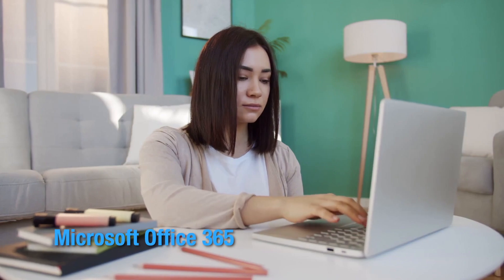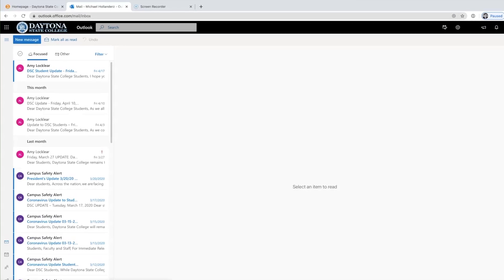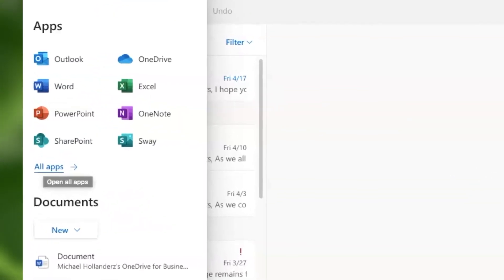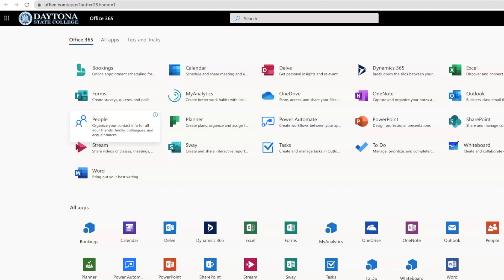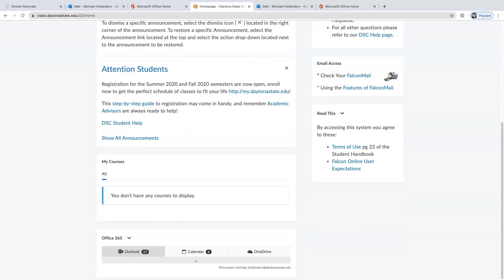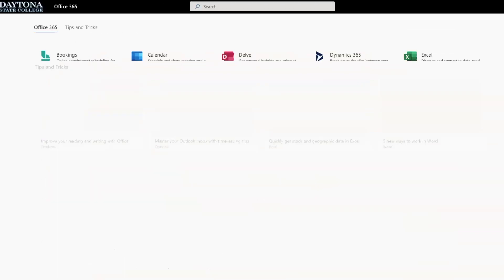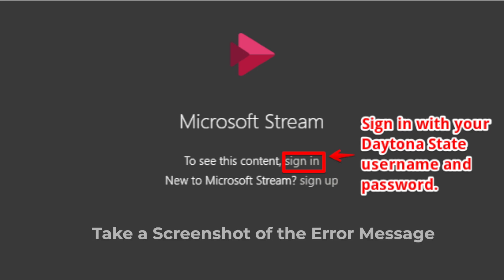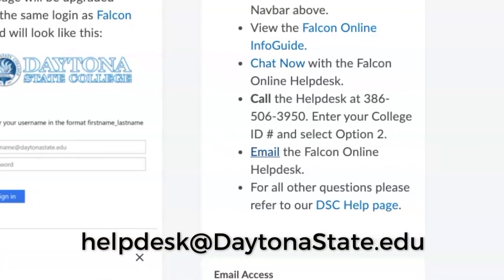How to Find Your Office 365 Apps